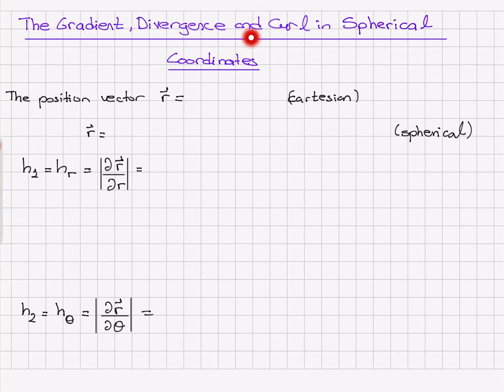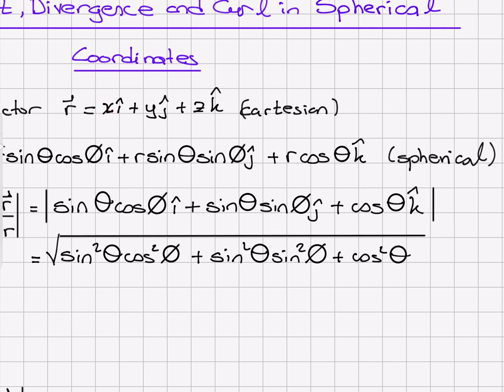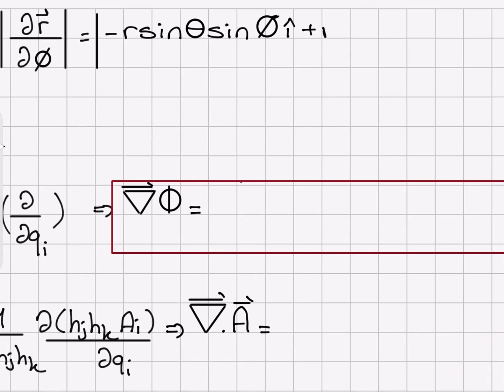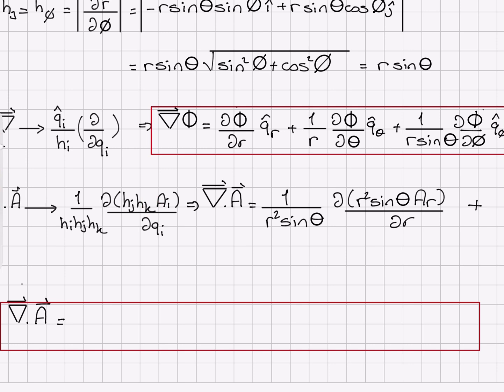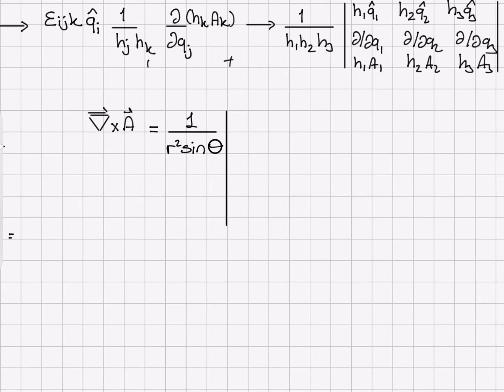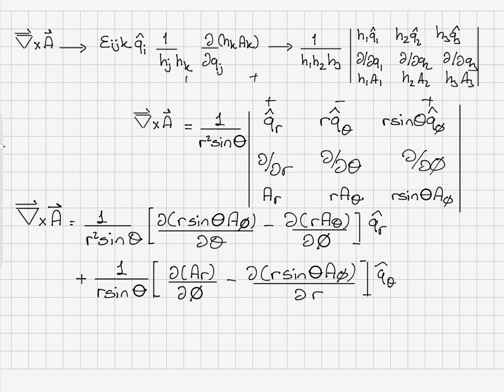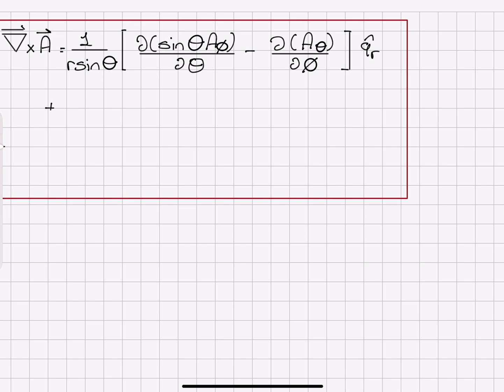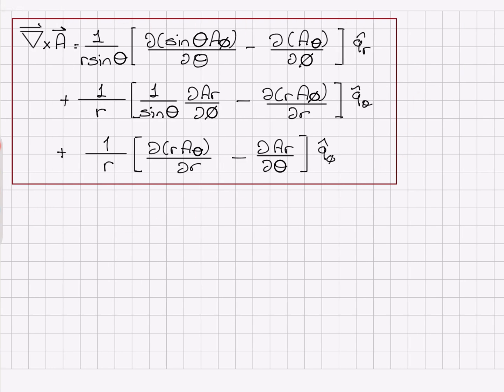The Gradient, Divergence and Curl in Spherical Coordinates